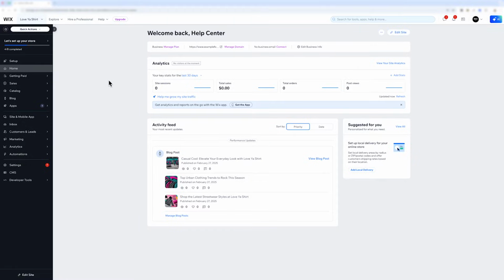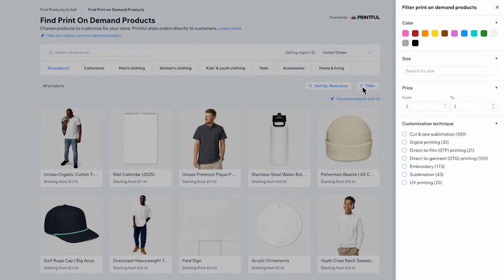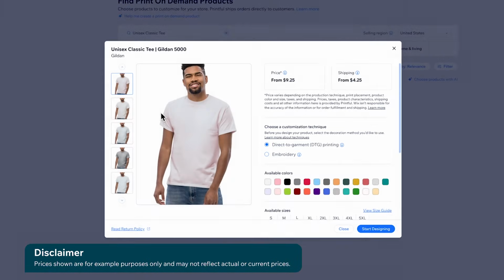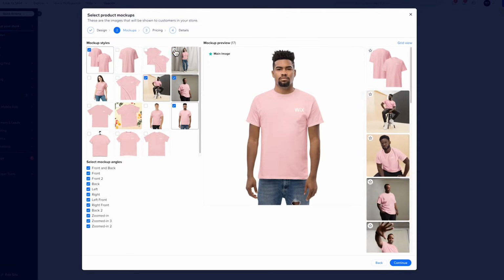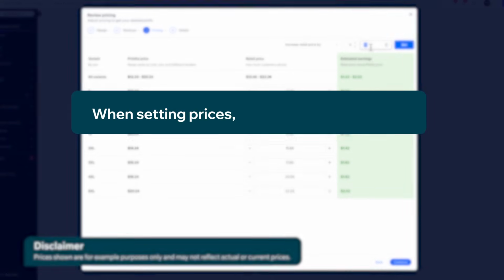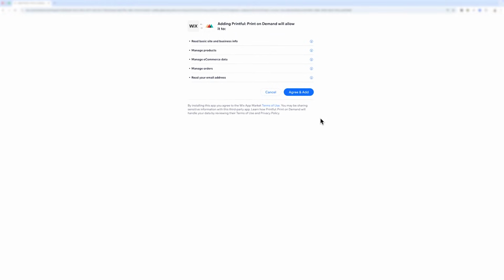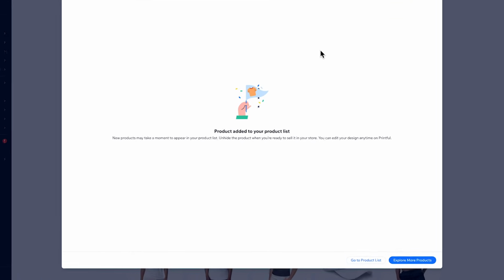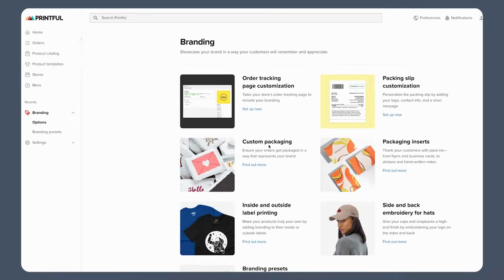How to create and sell merch with Print on Demand | Wix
Thinking about starting a side hustle or launching your own brand? With Print on Demand, you can turn your creativity into a business—without managing inventory, packing, or shipping. And now, you don’t even have to leave Wix to get started.
In this video, you'll learn how to create and sell Print on Demand products directly from your Wix dashboard—everything you need is already built in.
Watch the video and learn how to:
 • Connect a Print on Demand supplier right inside Wix
 • Choose from a variety of customizable products
 • Upload your own designs or create new ones in the editor
 • Preview how your product will look before publishing
 • Set product details like name, price, description
 • Publish your product to your online store with just a few clicks
Connect payment method
 • Start selling custom items with no upfront costs
No more switching platforms or juggling tools—just one smooth, built-in workflow to launch your own line of products and start selling online today.